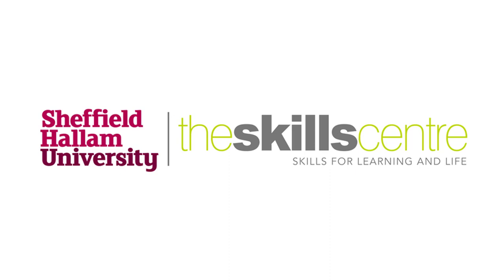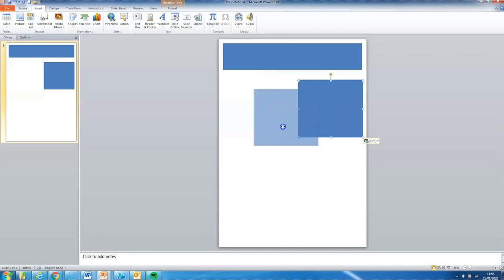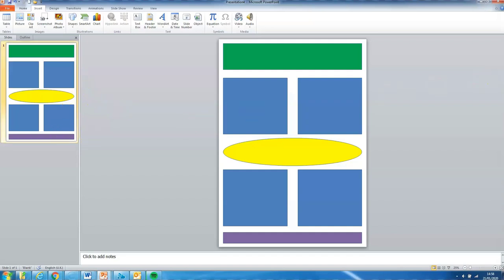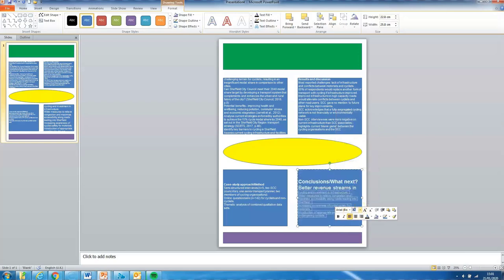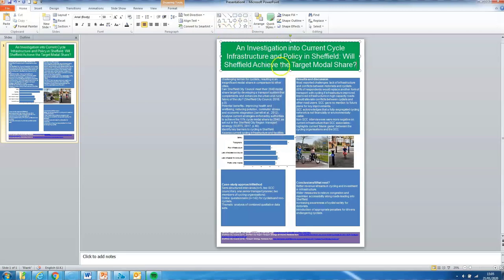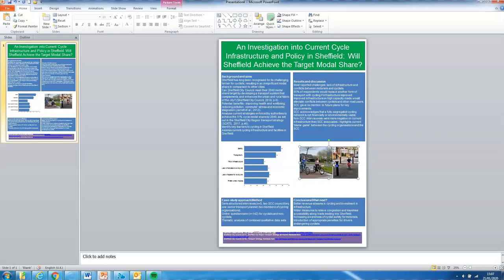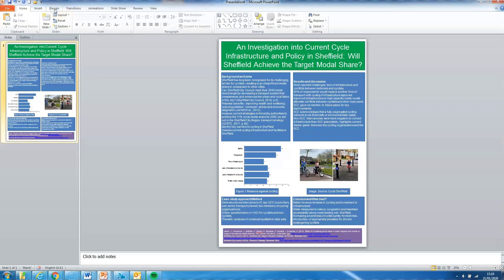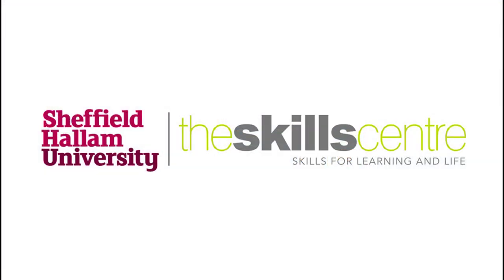Building a research poster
A short tutorial, taking you through the different stages of designing a research poster using Microsoft Powerpoint 2010.

For more information on designing research posters, please visit our online study guide: